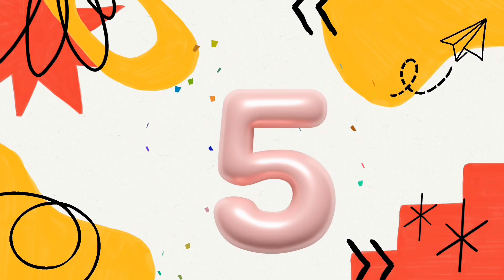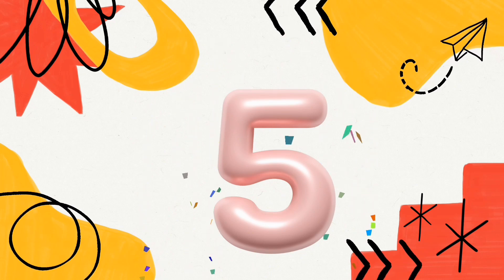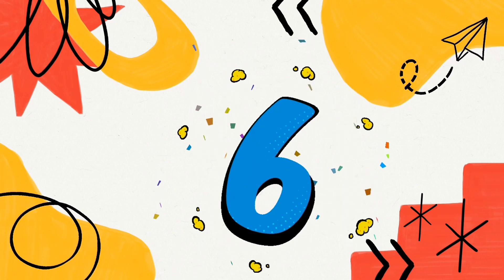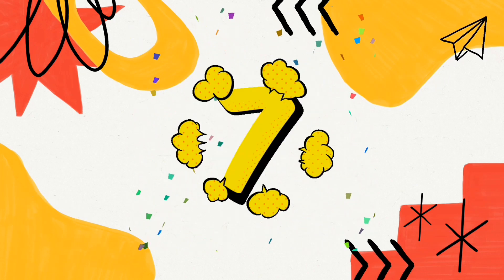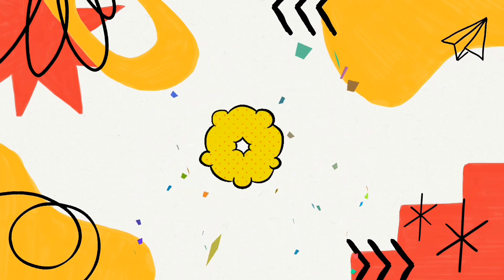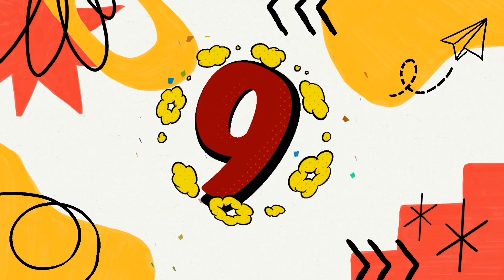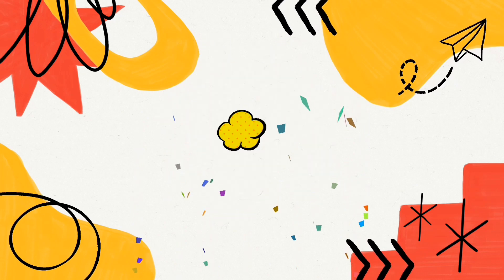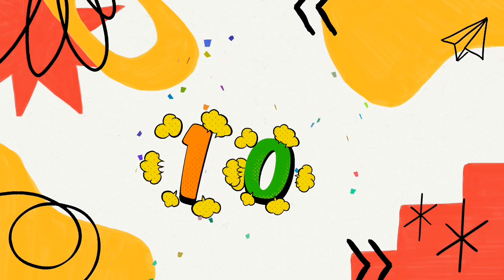numbers counting 1-10| counting numbers for toddlers| number song|123 numbers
This video help kids to learn numbers from 1 to 10 with colorful fruits.